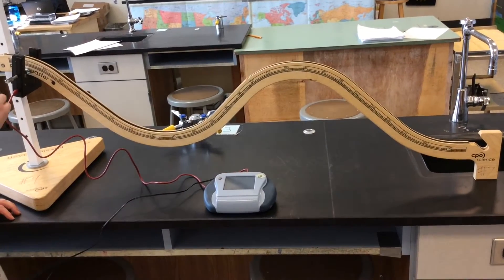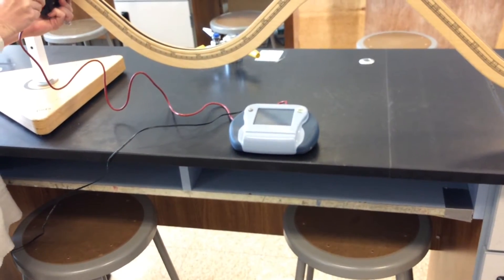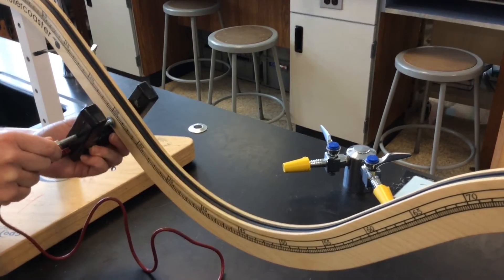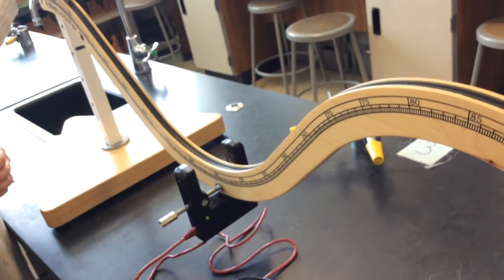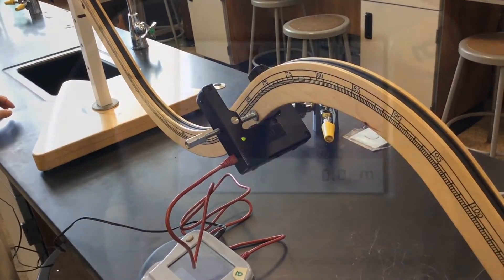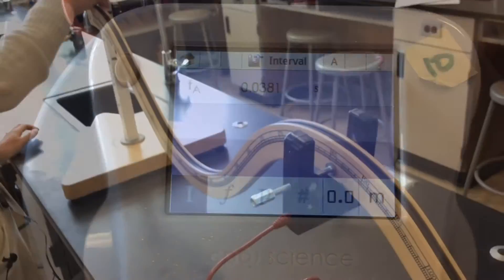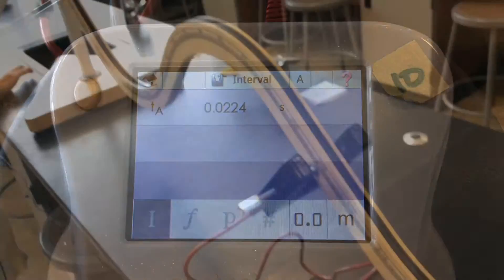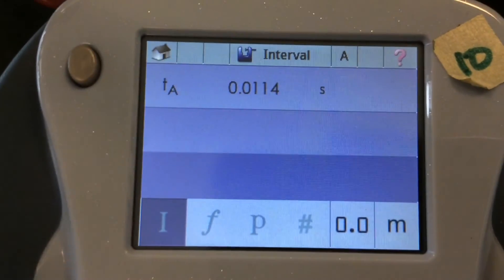Lab - Energy (Rollercoaster) - Part 2 - Data